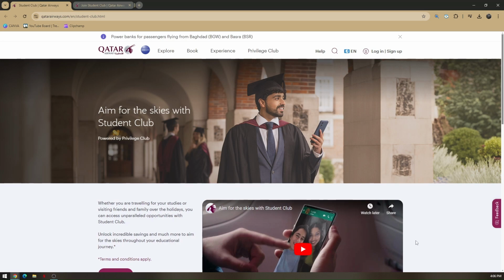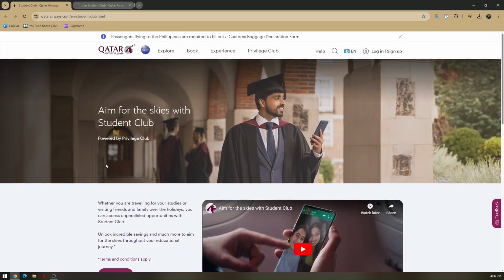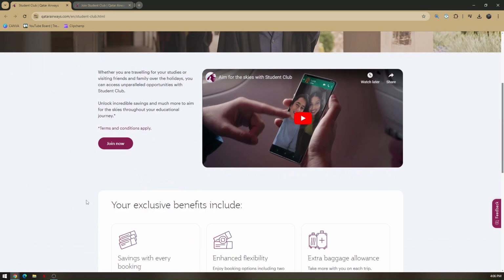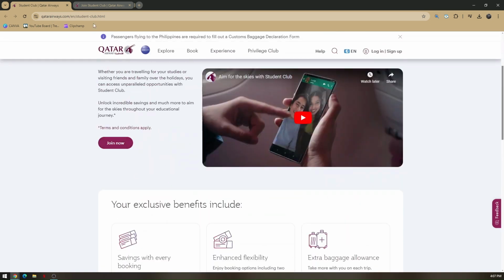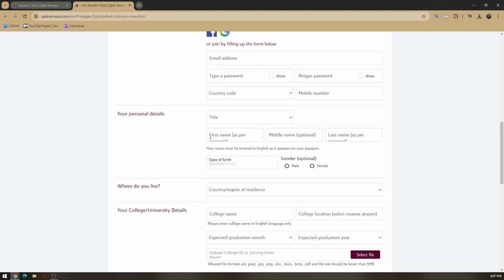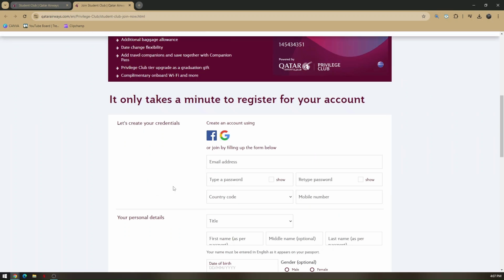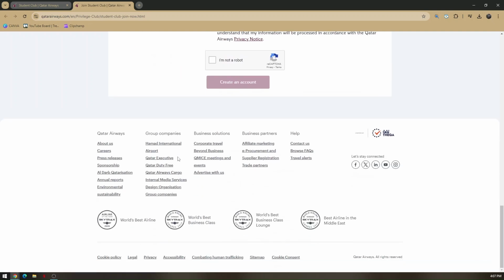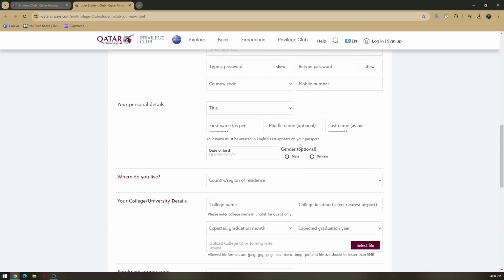HOW TO GET QATAR AIRWAYS STUDENT CLUB CARD 2026! (FULL GUIDE)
In this video I am going to show you how to get a Qatar Airways Student Club card in 2026. This guide will explain the benefits and how you can apply for the card to save on flights. If you are a student who flies with Qatar Airways, this video is for you.

0:00 INTRO
0:05 TUTORIAL